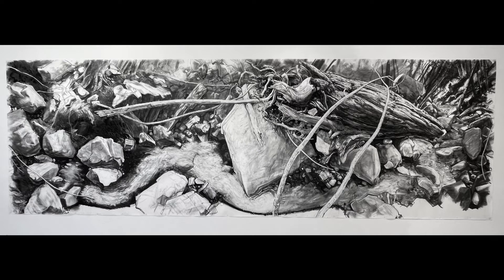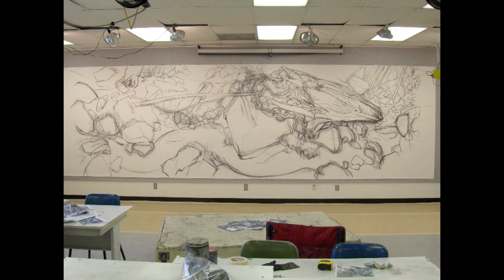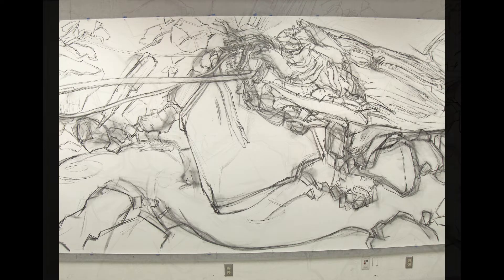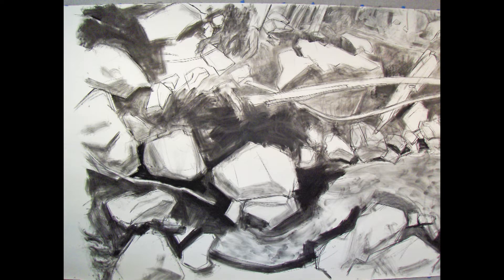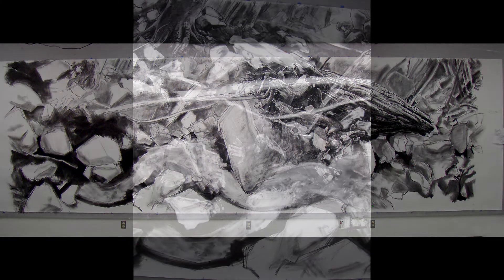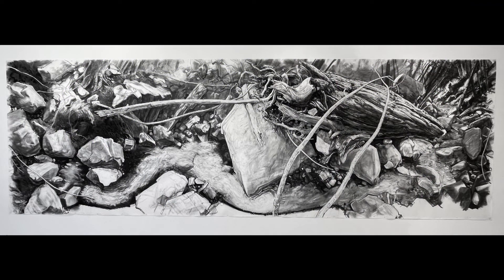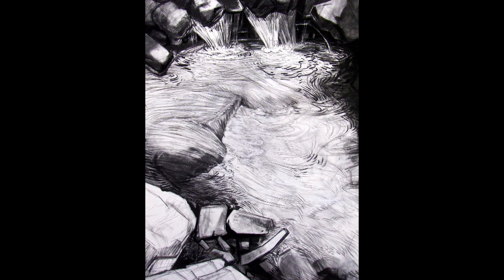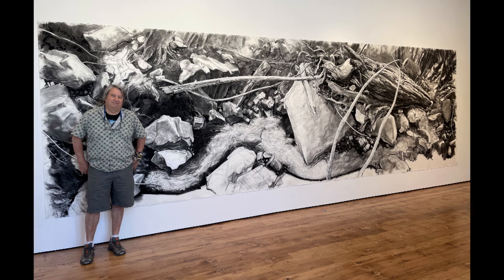Gary Geraths speaks about his monumental charcoal drawing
Discover how artist Gary Geraths made his monumental charcoal drawing, "My American Family (for Todd)," featured in Claremont Lewis Museum of Art’s exhibition, "Claremont Collects: Art, Creativity, Community" on view through Sept. 25, 2022.
The Claremont Lewis Museum of Art is located in the historic Claremont Depot at 200 W. First Street in Claremont, CA. For more information about the museum, membership and current programs,